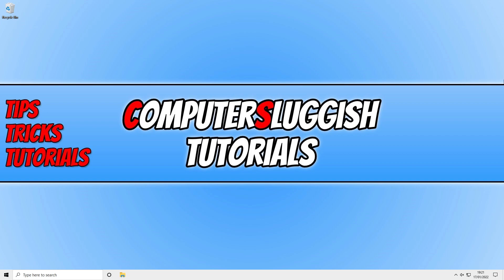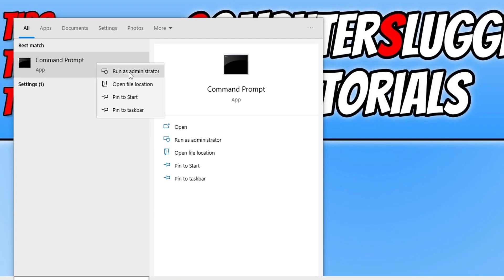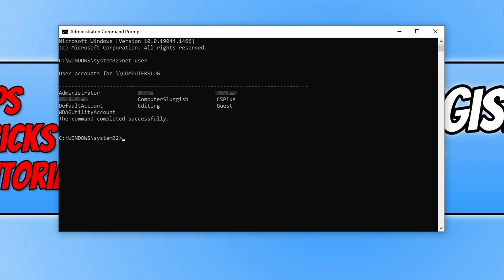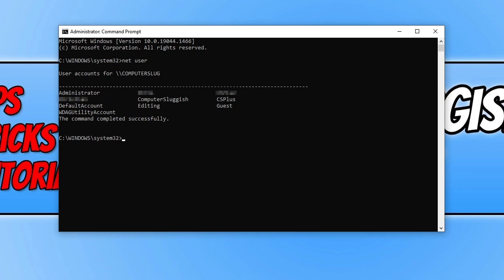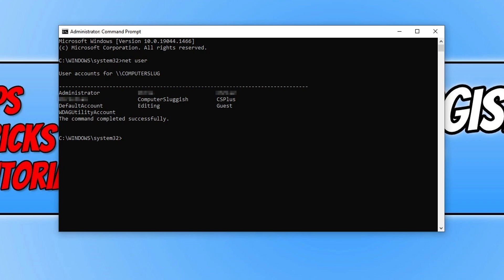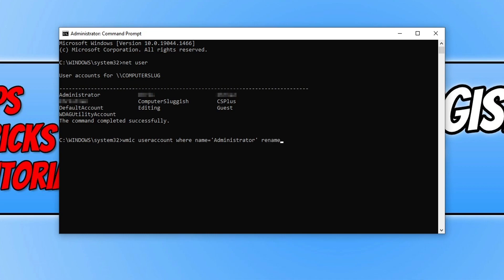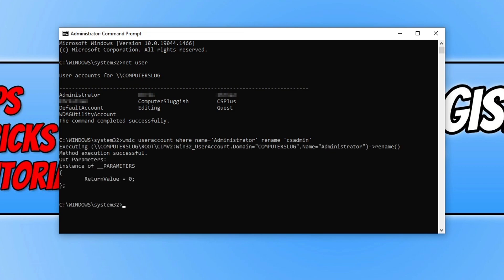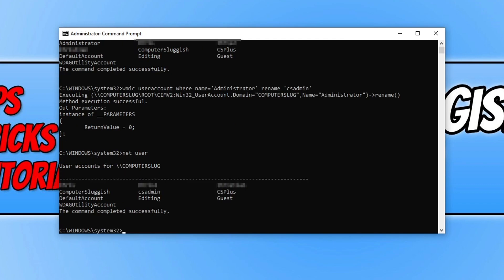Change Administrator Name In Windows 10 | Make Your Computer More Secure!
How To Change The Administrator Profile Name

In this video, I will be showing you how to change the name of the administrator account in Windows 10. By default, Windows 10 comes built in with an Administrator user account and this could put your computer at risk of security threats. So by changing the name of the administrator account on your Windows 10 PC, you are making your computer more secure. But even if you don't want to change it, for security reasons this is how you can change the administrator user name within any version of Windows 10.